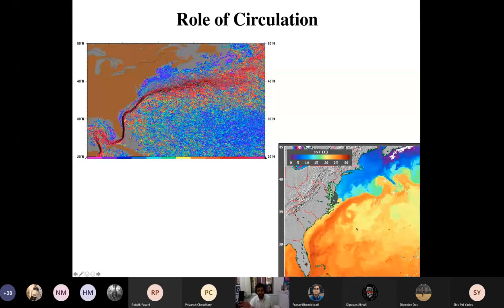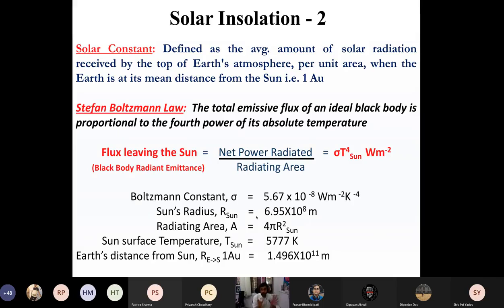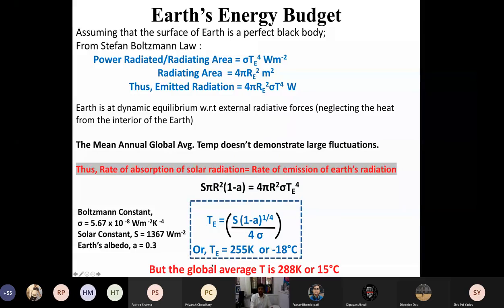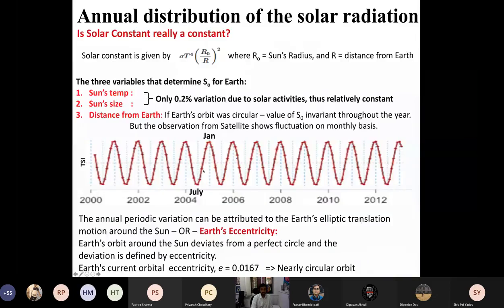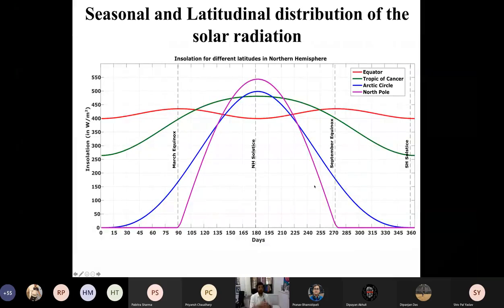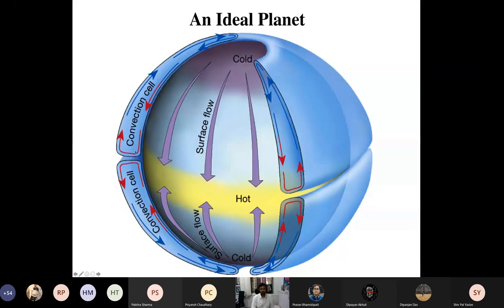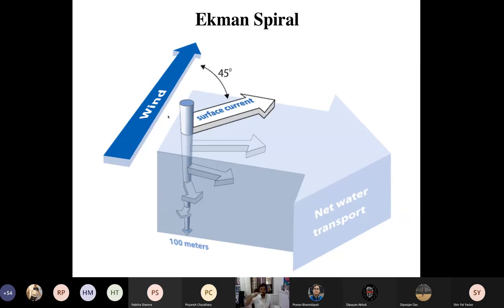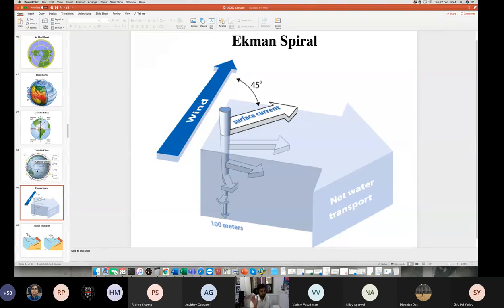Ue 200 Lecture 1